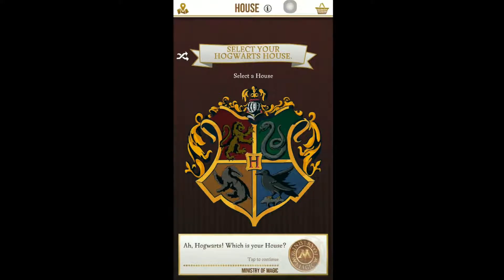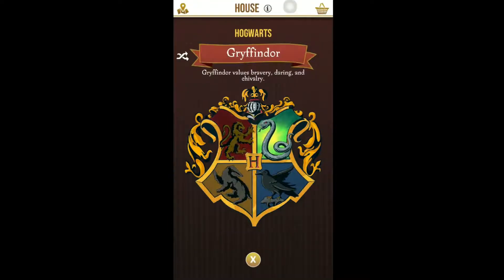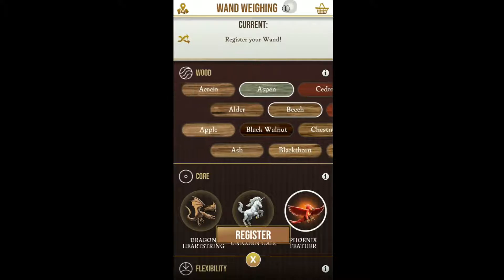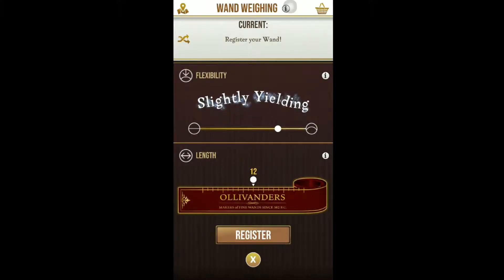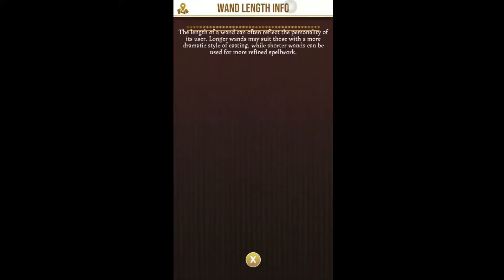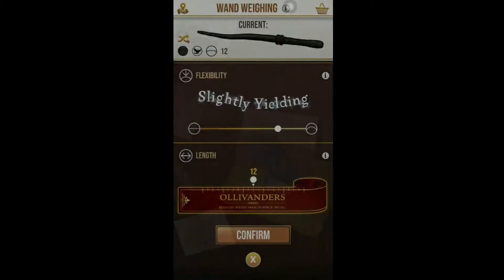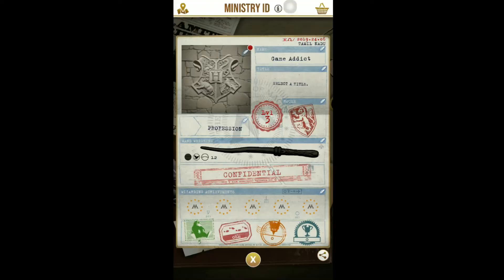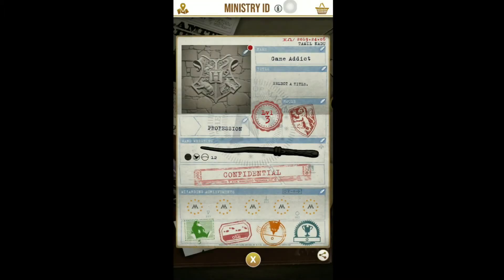HARRY POTTER WIZARDS UNITE – Selecting House and setting up your Profile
I'm going to show you how you can select your Wizards Unite House and set up the profile.
You can choose from "GRYFFINDOR, SLYTHERIN, HUFFLEPUFF, RAVENCLAW"

Let’s unite the wizards and meet in the Reality of this world of Magic.

About The Game:
Harry Potter: Wizards Unite is a free-to-play, location-based augmented reality game inspired by the Wizarding World. The game was developed by WB Games San Francisco and Niantic, and published by Niantic It was launched for Android and iOS mobile devices on 21 June 2019. A Beta version was released in New Zealand in April 2019, and in Australia in May 2019.